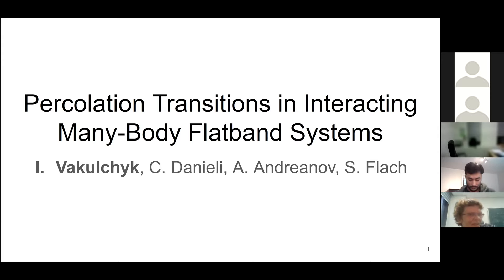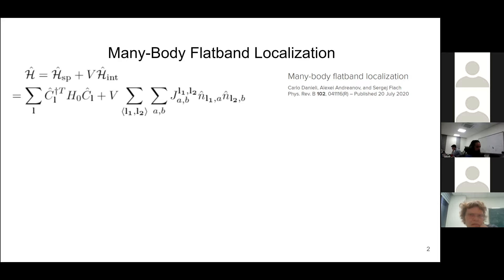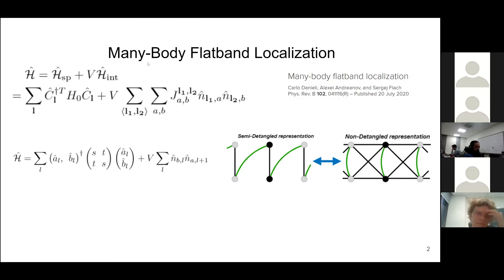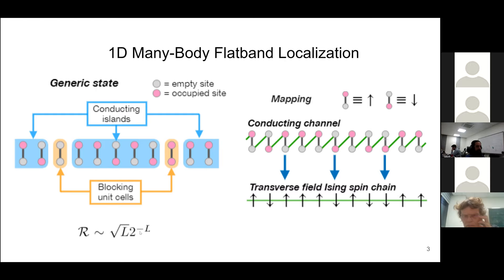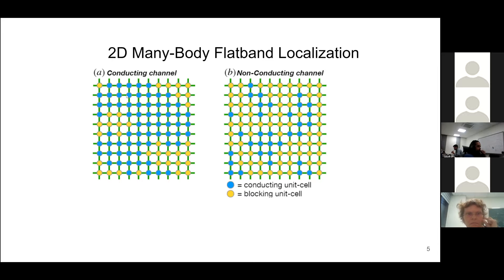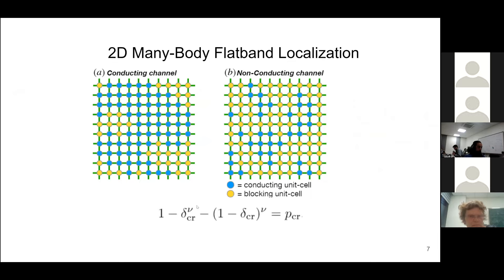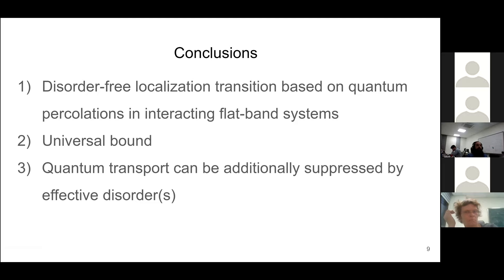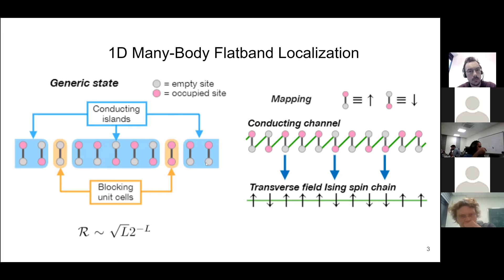Ihor Vakulchyk: Percolation Transitions in Interacting Many-Body Flatband Systems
Title: Percolation Transitions in Interacting Many-Body Flatband Systems

Abstract: Translationally invariant  netuned single-particle lattice Hamiltonians host  at bands only. Suitable short- range many-body interactions result in complete suppression of particle transport due to local constraints and Many-Body Flatband Localization. Heat can still  ow between spatially locked charges. We show that heat transport is forbidden in dimension one. In higher dimensions heat transport can be unlocked by tuning  lling fractions across a percolation transition for suitable lattice geometries.